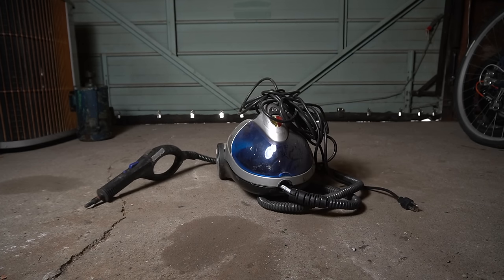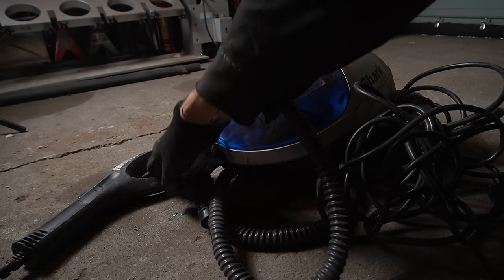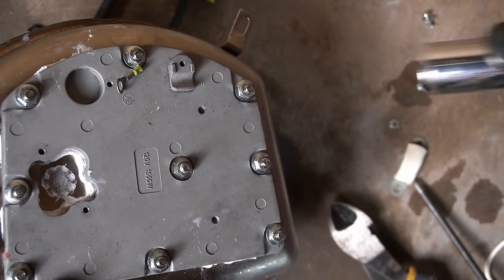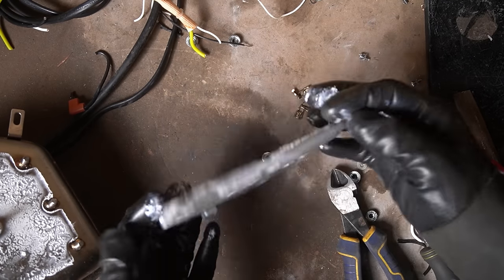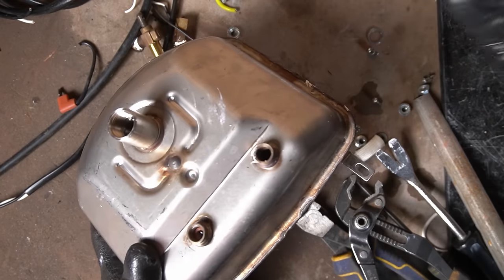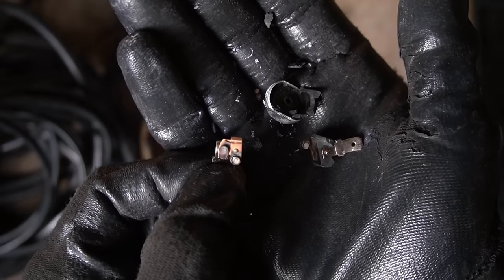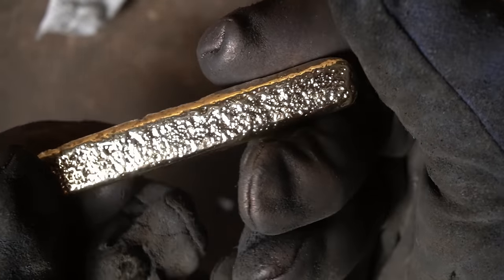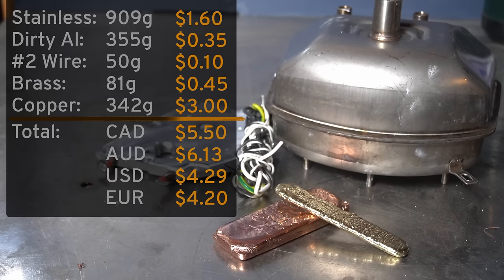Scrapping a Steam Cleaner for Copper, Brass and Pouring Them Into Ingots!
How much copper and brass can we get from scrapping a steam cleaner? More than I thought! It was a good unit while it lasted but I already repaired it once and it seems to have given up on being useful so, scrap metal it is!

Wire stripper I use
This is the cheaper version
And here are those grips I recommend

I love mail! You can send me some here if you like:

Thubprint
RPO WESTBROOK
CALGARY AB
T3C 1B6